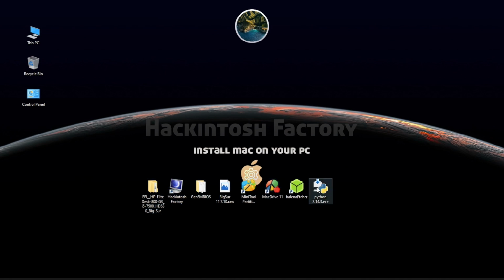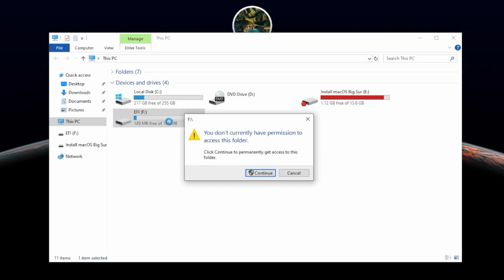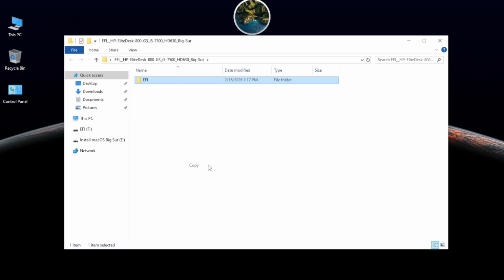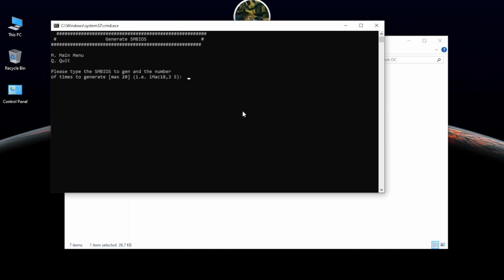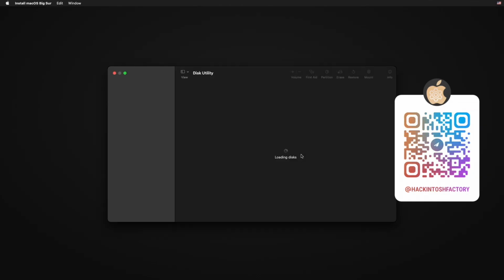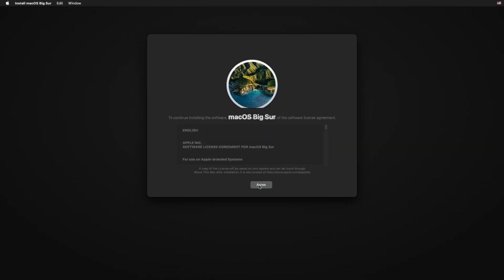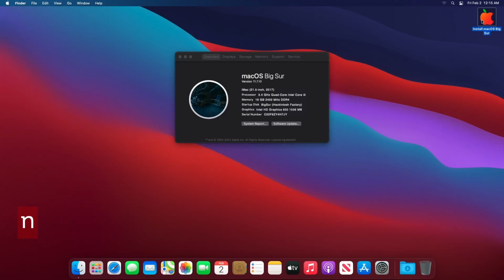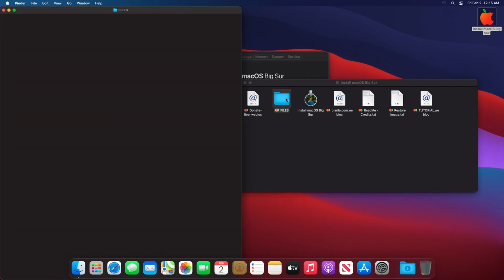Hackintosh HP EliteDesk 800 G3 _ Intel Core i5 7500 - Intel HD630 | Free EFI BigSur 11.7.10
HP EliteDesk 800 G3 Motherboard
Intel Core i7 7500 CPU
Intel HD 630 Graphics Card

General settings for HP Desktop Motherboards:

 • Fast Boot: Disabled
 • VT-d: Disabled
 • Storage Boot Operation Control: UEFI (if applicable)
 • XHCI Hand-off: Enabled (if applicable)
 • CSM Support: Disabled (if applicable)
 • Windows 8 Features: Other OS (if applicable)
 • Security Device Support: Disabled (if applicable)
 • Legacy USB Support: Auto (if applicable)
 • Integrated Graphics (or Internal Graphics): Enabled (if applicable)
 • Above 4G Decoding: Enabled (if applicable)